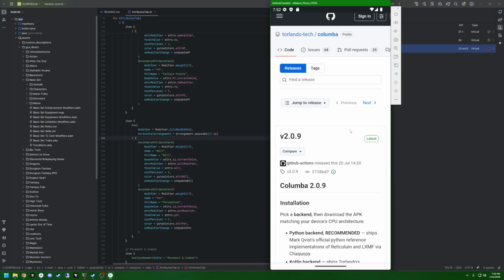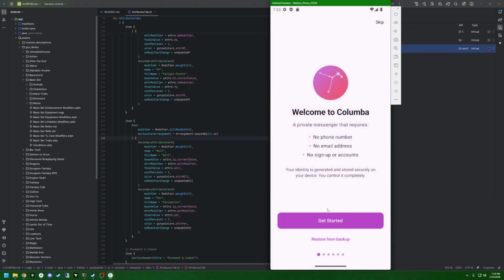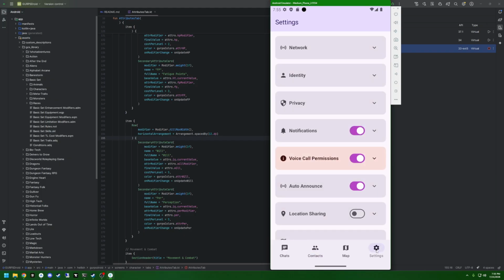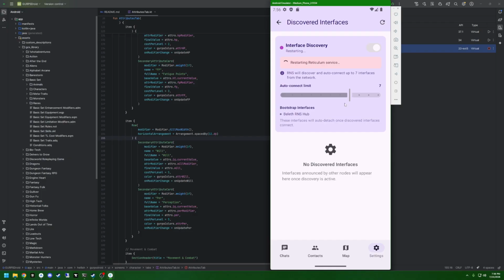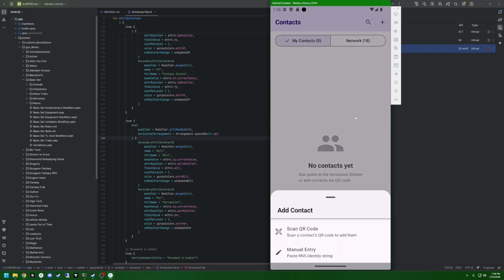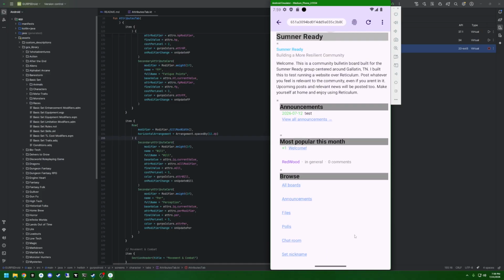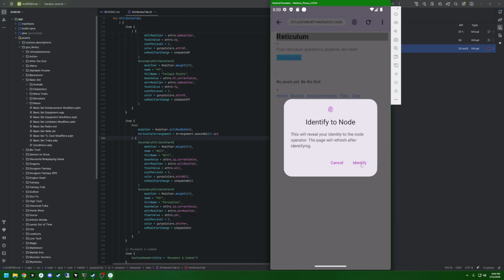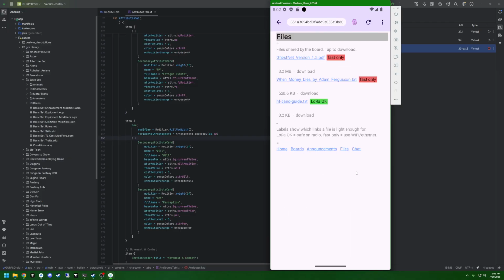How to Set Up Columba on an Android Phone for Reticulum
This video is me installing columba, a reticulum app, on an android phone and accessing a NomadNet website I've made.

651a3094bd0f4dd9a035c3b806a2d47e